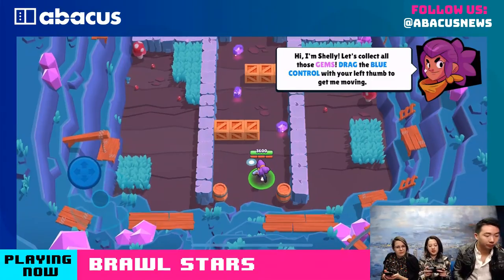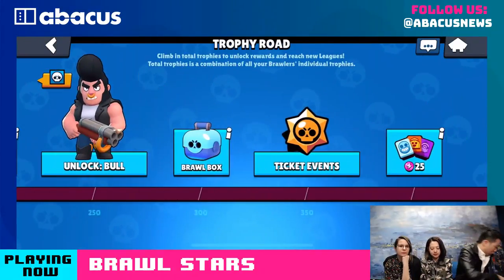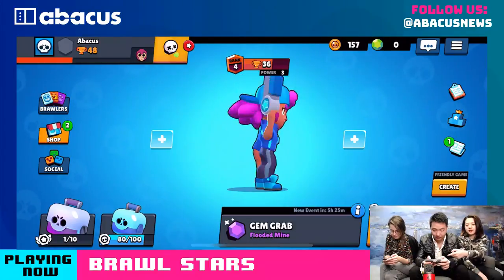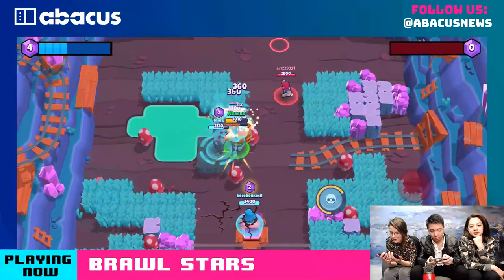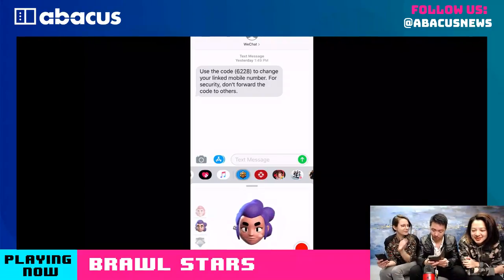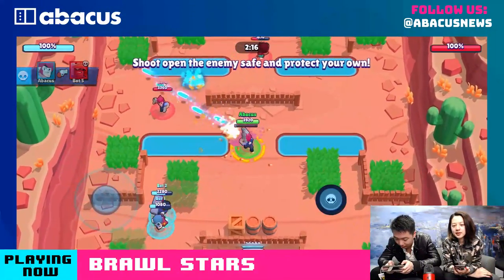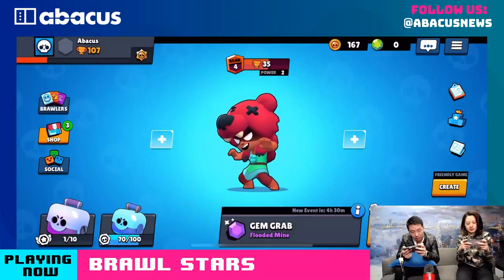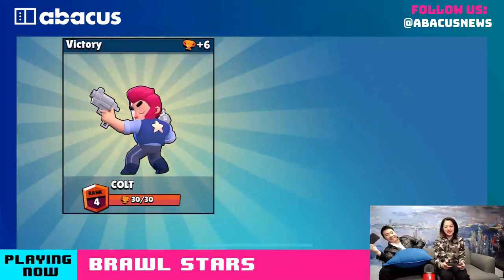Brawl Stars!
We're playing Supercell's new Brawl Stars. Is it better than Clash Royale?